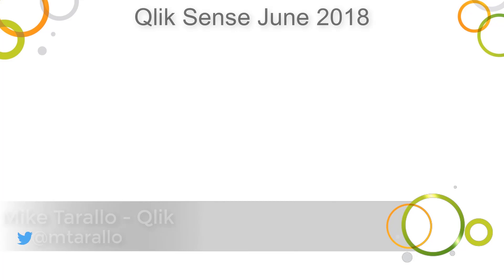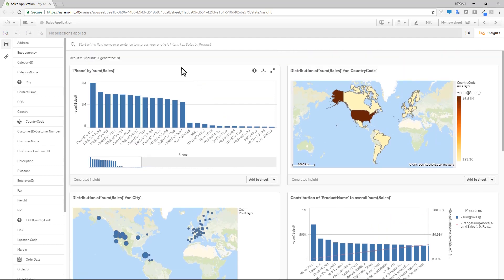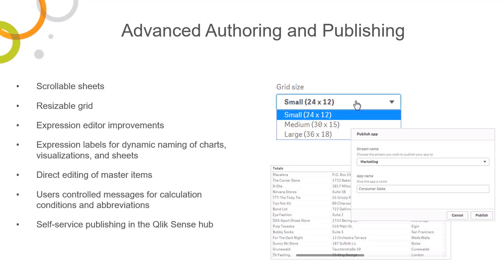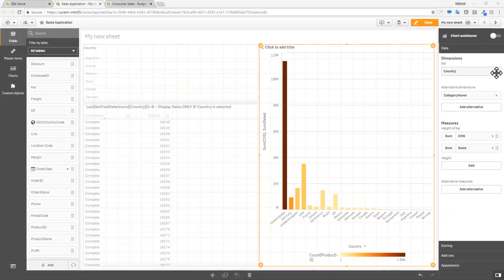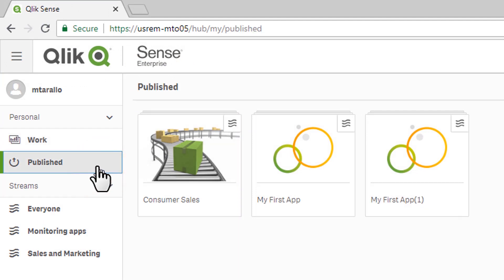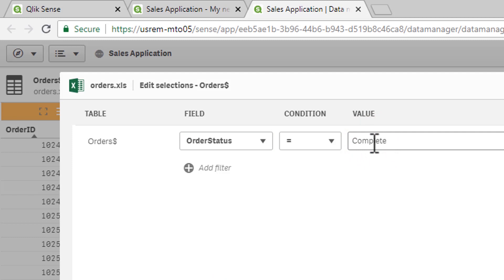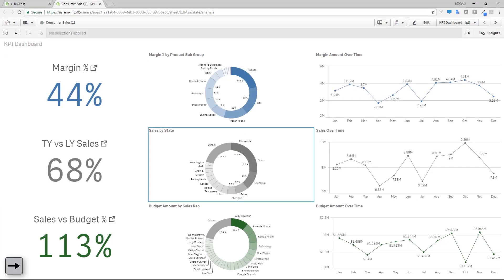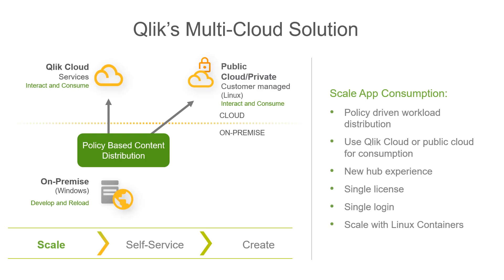What's new in Qlik Sense June 2018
This video shows you what's new in Qlik Sense June 2018 release.

Here's a list of the new features:

- Insight advisor
Insight advisor is an AI capability that suggests the most relevant insights and visualizations for users to consider and explore. Insight advisor is powered by Qlik Cognitive Engine, which auto-generates and prioritizes relevant insights and analytics based on Qlik's proprietary algorithms.

- Alternative chart suggestions.
Qlik Cognitive engine now provides a number of alternative charts in the property panel to complement the initial recommendation.

- Extending the sheet area.

- Filtering data in Qlik Sense
With Qlik Sense June 2018 you can create filtering conditions for the field content in your files. These filters are automatically applied into the script when loading data in Data manager.

New capabilities in the Expression Editor, Qlik Sense Expression editor now has improved usability